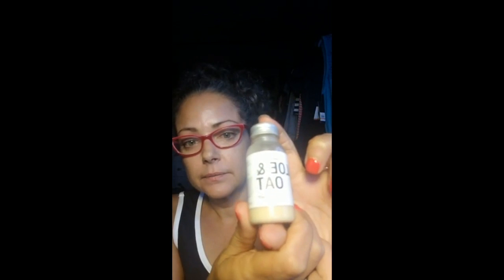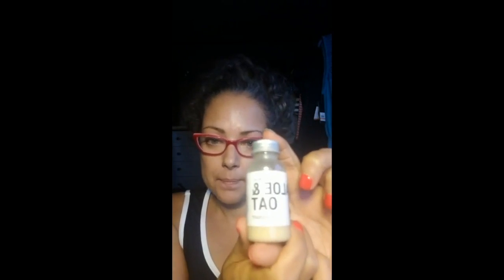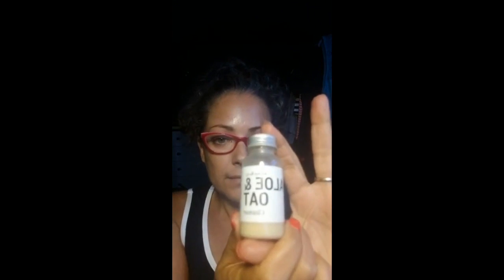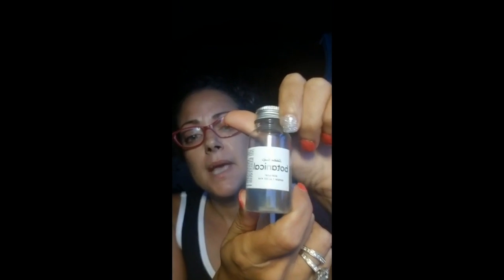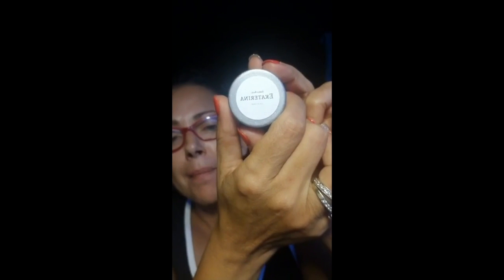Reviewer Dawn's First Week with the Fall 🍁 Box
"That plumping really makes life and gives you that youthful, appearance!"

Fall 🍁 Box Reviewer Dawn Is loving how her skin already has a youthful, dewy look after only one week of using the fall box items!

Sign up to be the first to get a Fall 🍂 Box!